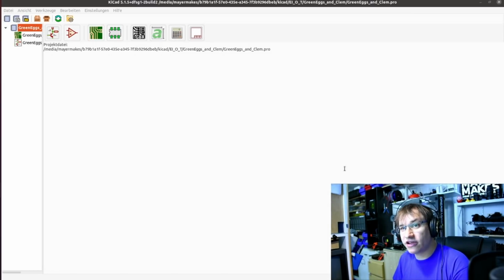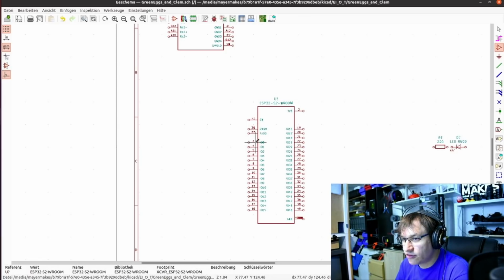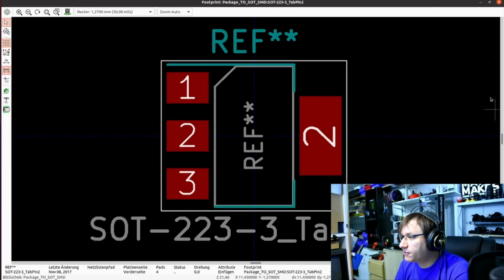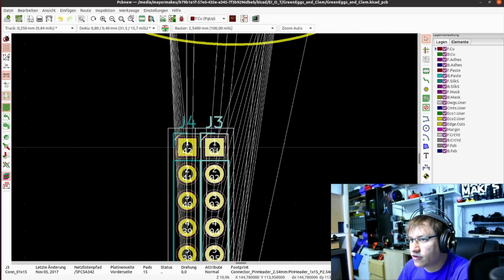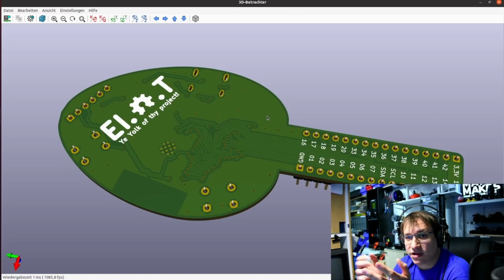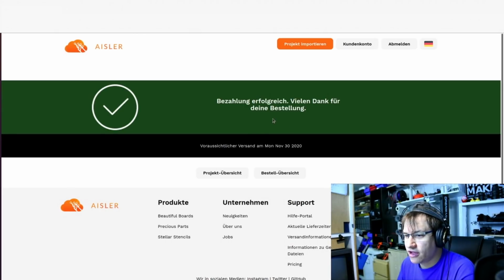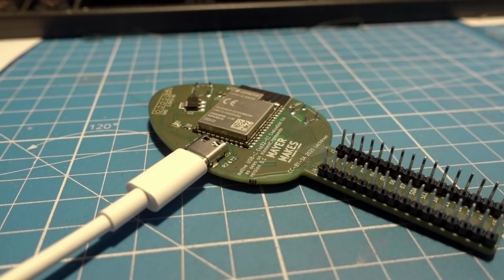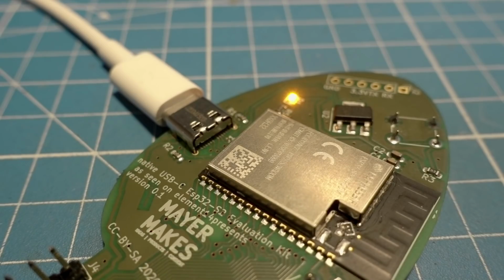How To Make A Custom PCB From Design To Assembly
A lot of our videos contain custom PCBs, and those don‘t appear magically out of thin air. In this episode Clem takes you through every step of Custom PCB design and assembly! In a mere 20ish minutes you get a grasp of how much work is in that one building block of a project.

If you want to know all the details and see the FULL process as a multiple hour in depth free course, we also got you covered